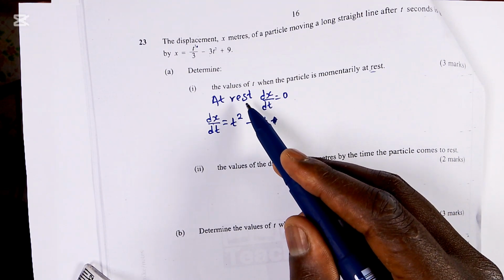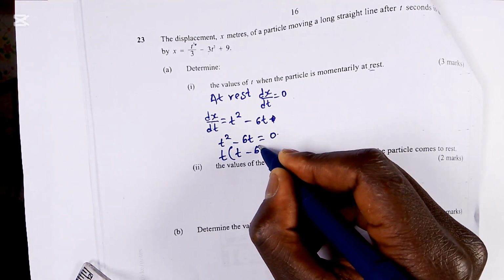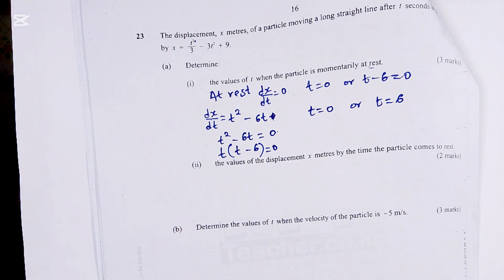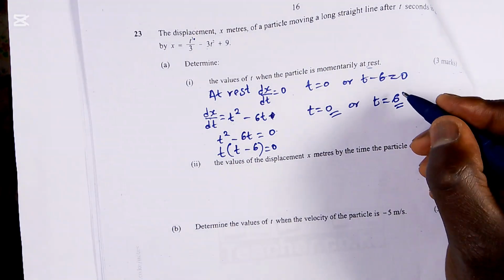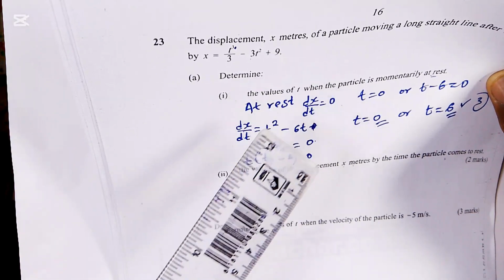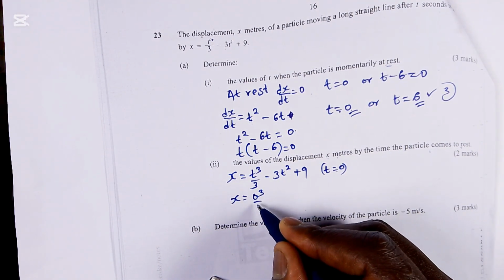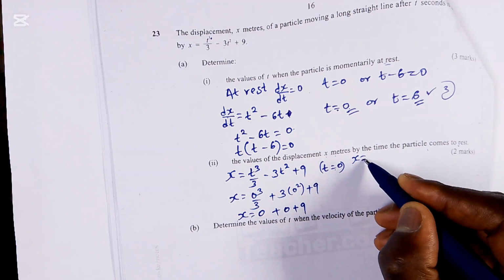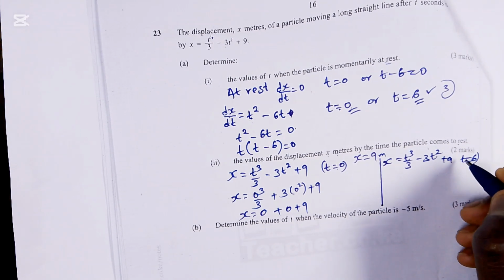Application of differentiation||KCSE Paper 1 section 2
In this video,I have discussed on how differentiation has been used to determine velocity and acceleration,,
Steps are well explained and elaborated